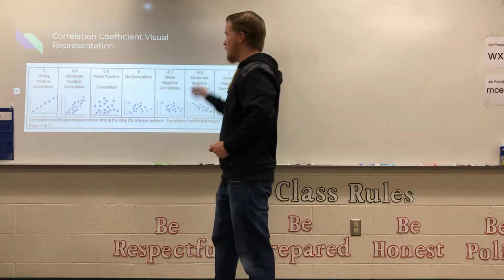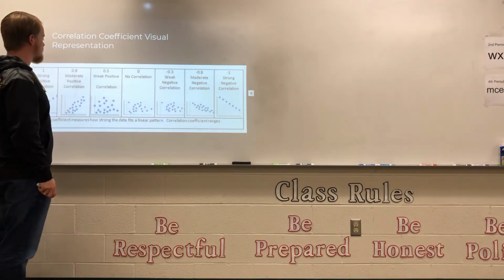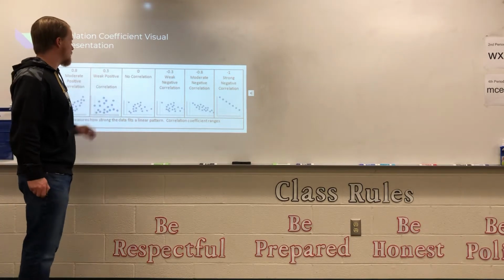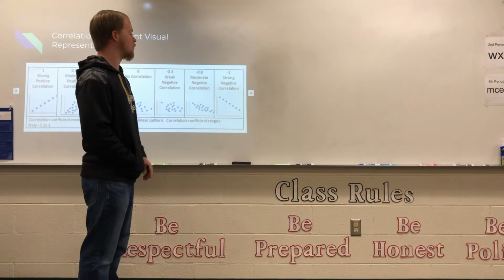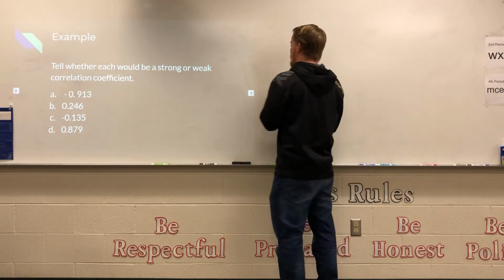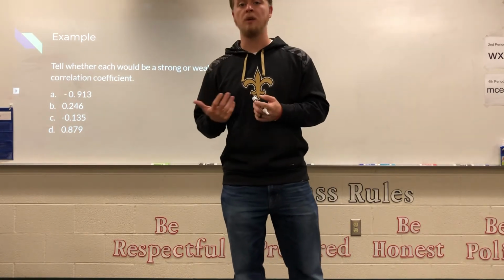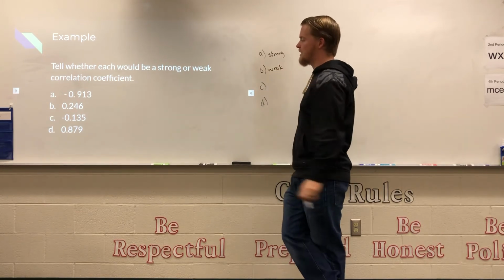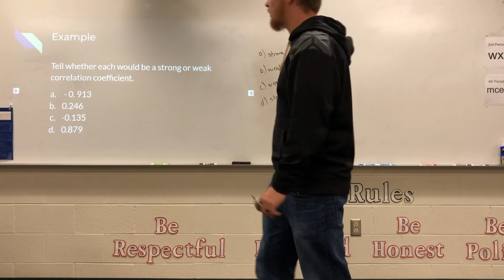Algebra 1 Scatterplots and Correlation Coefficient Part 2